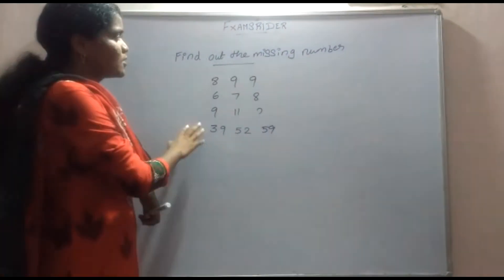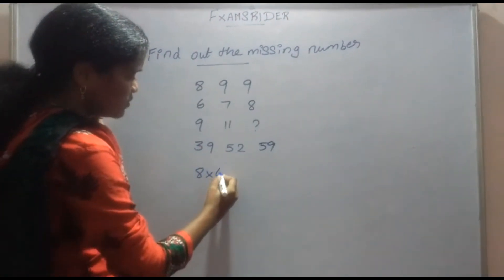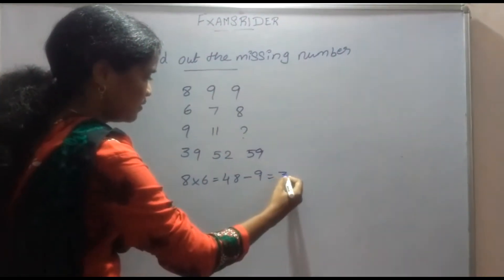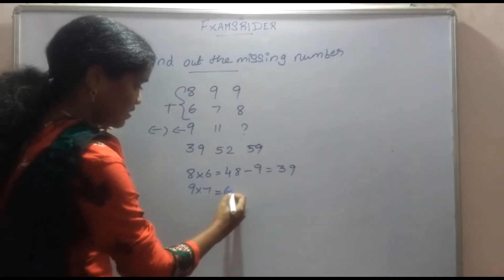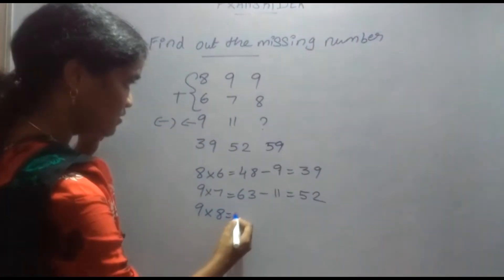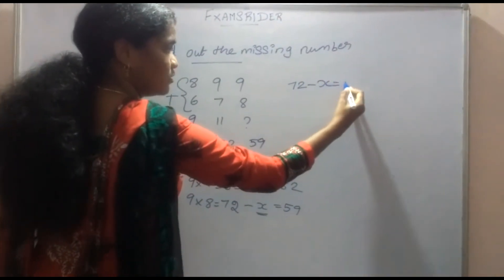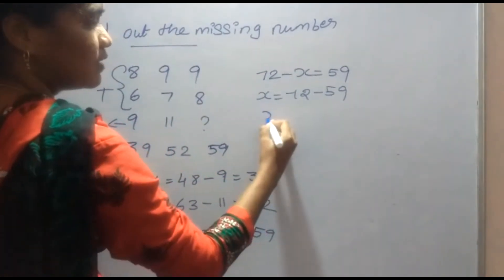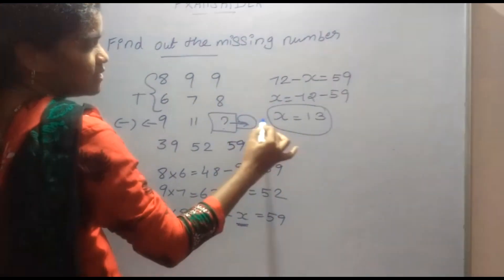IAS / IPS, UPSC & All Exams Questions and Answers - part12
Find Out the missing number
   8  9  9
   6  7  8
   9  11 ?
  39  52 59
bank exams study materials . practices of maths puzzles